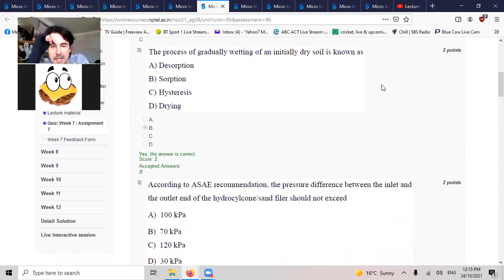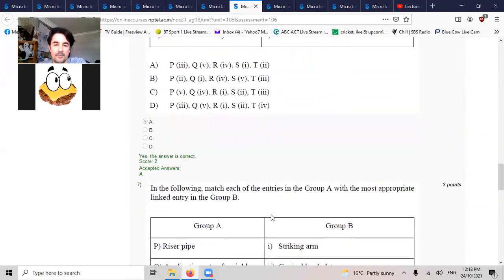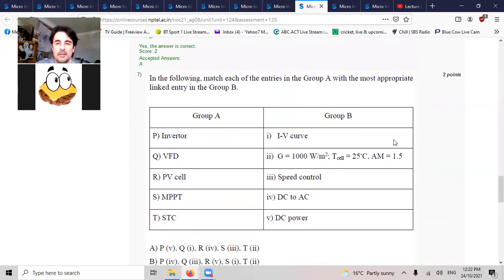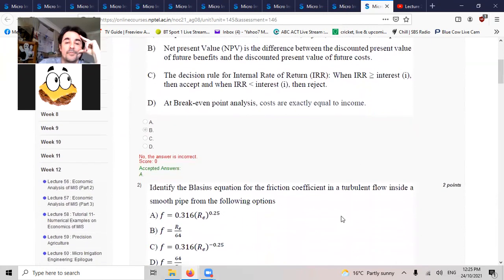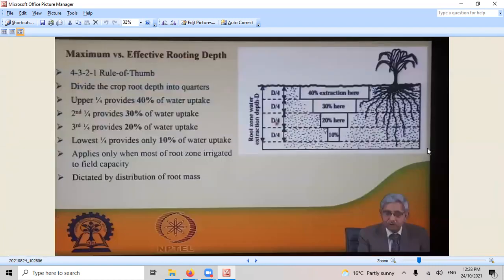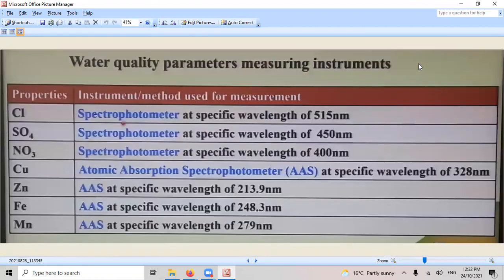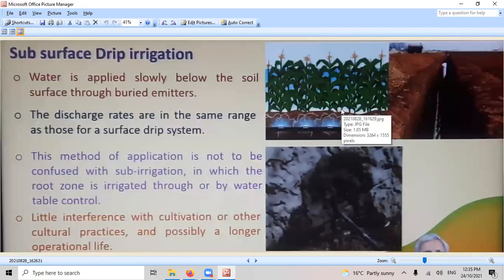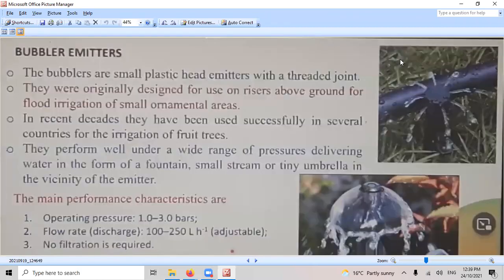Micro Irrigation Engineering 2021 Uni exam prep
Micro Irrigation Engineering 2021 Uni course exam preparation. We go thru 120 questions/ answers.
Hit me up if you got any Q's as i enjoy this.

I'm trying to grow this new exciting channel. More likes = more uploads. I love all animals & respect them greatly. I hope you enjoy this!

This is a fun peaceful channel. There is No misuse, drug or swearing on this channel. I respect YouTube policies and the law.